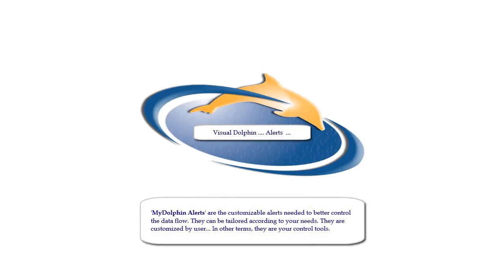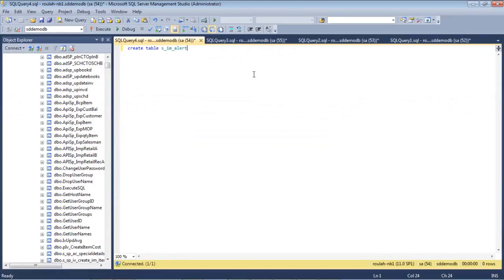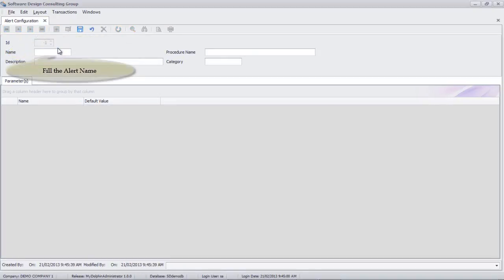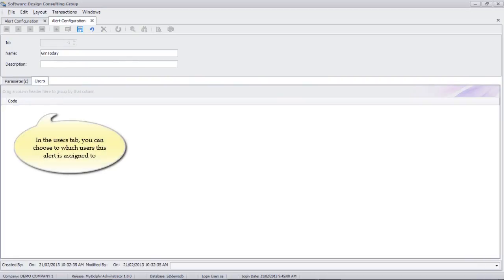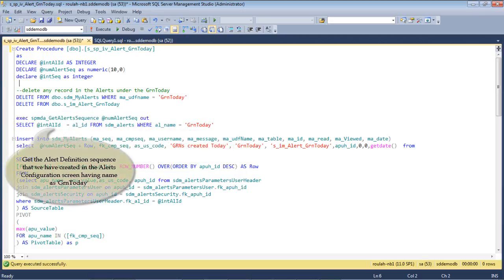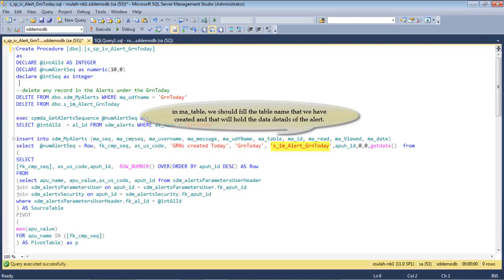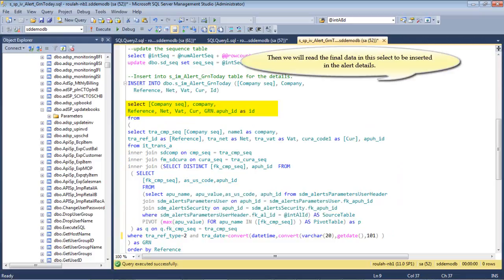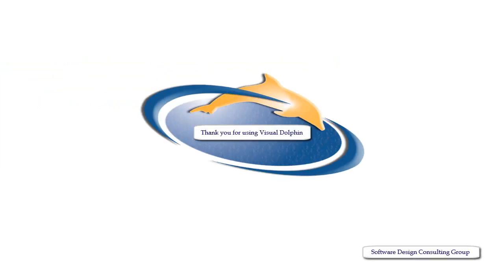vd MyDolphin AlertsCreationAndSetup